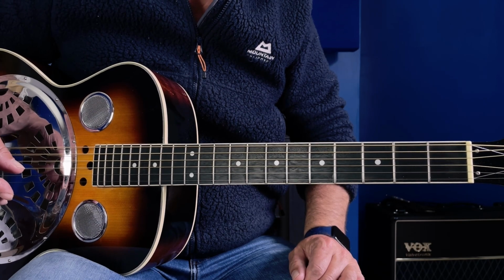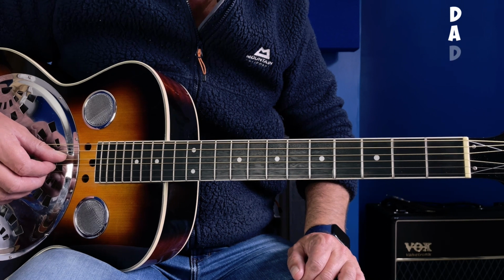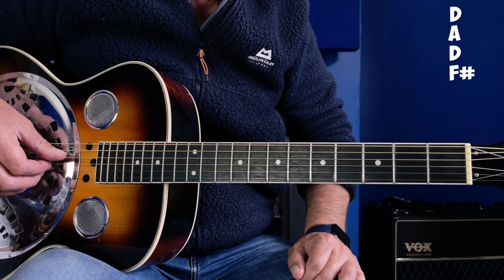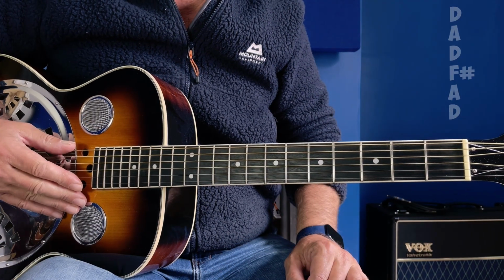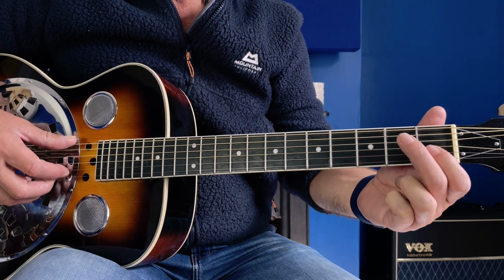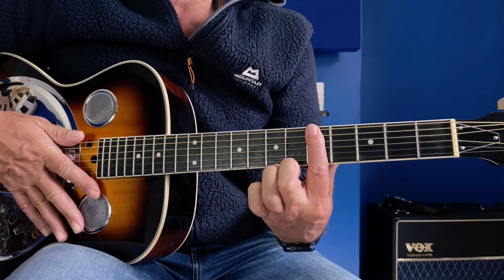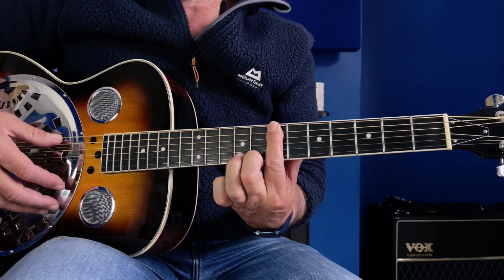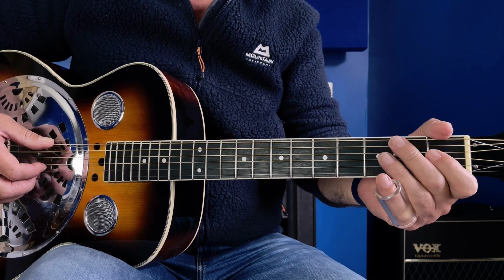Blues for everyone | Part 1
0:00 Introduction
2:36 Open D tuning
4:12 Chord shapes
5:00 Positions 2&3
5:58 Dampening

Acoustic blues guitar tutorial series. Broken down into easy to follow parts, using Open D tuning. For every guitar player level from beginners to advanced. All the skills you need will be demonstrated. Basic shuffle, slide, string dampening, walk ups, walk downs and barre chords. Timing holds all these ideas together and will ultimately determine how good you sound. Revisit each part of the series if you are struggling and always remember to do the simple things well. Repetition is key.
Have fun, take your time and enjoy!!